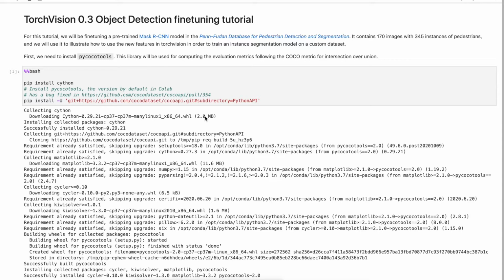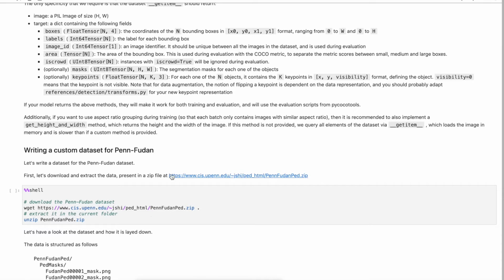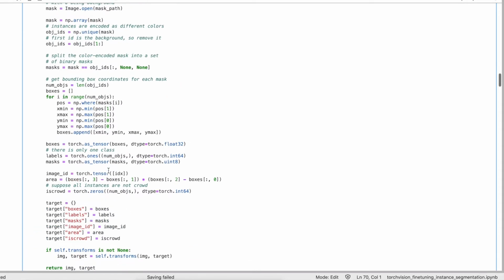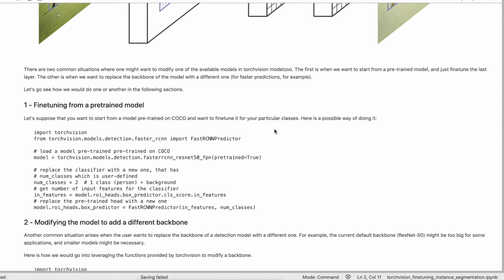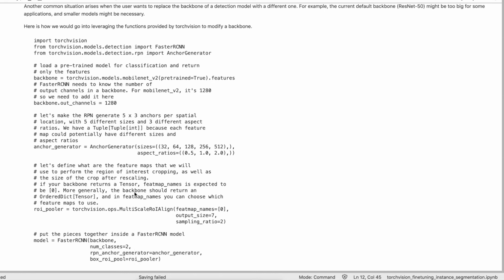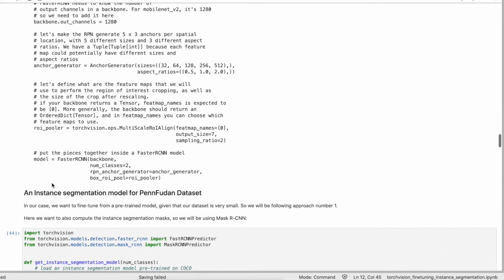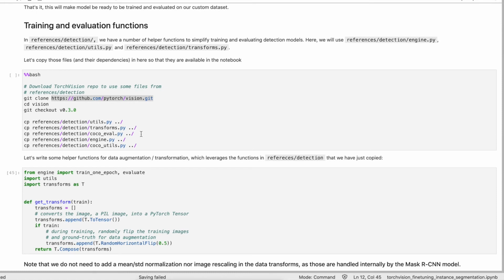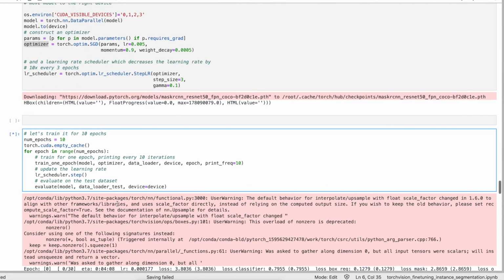Mask R-CNN Torchvision object detection finetuning